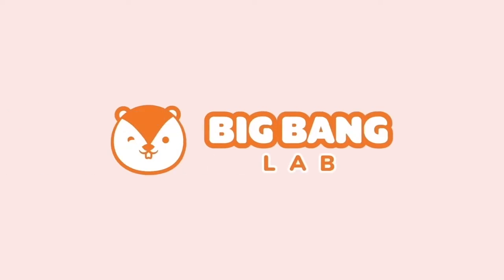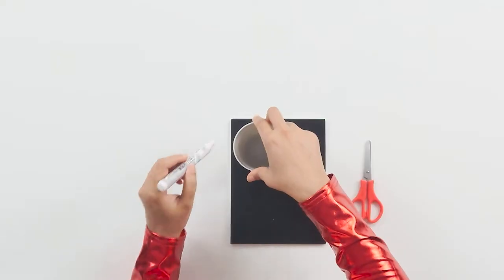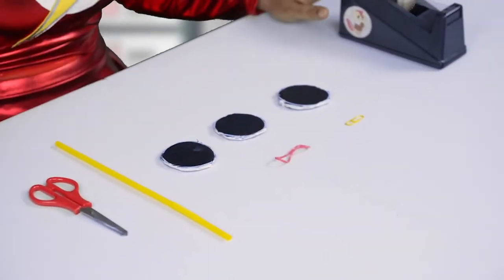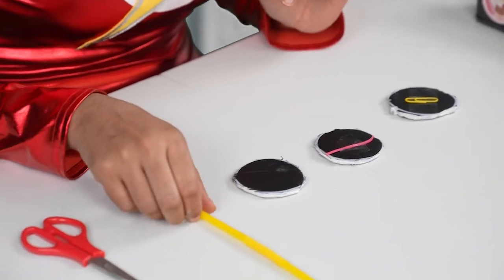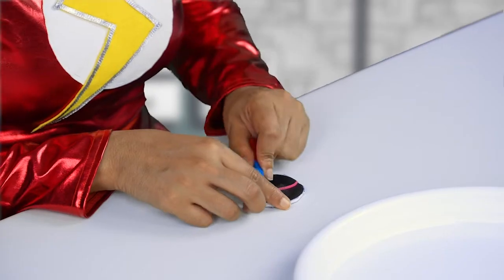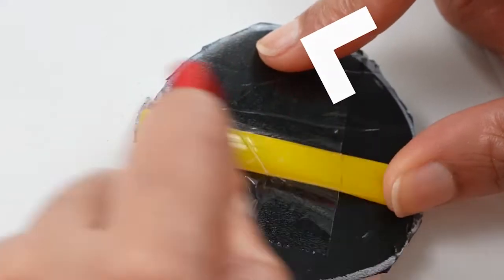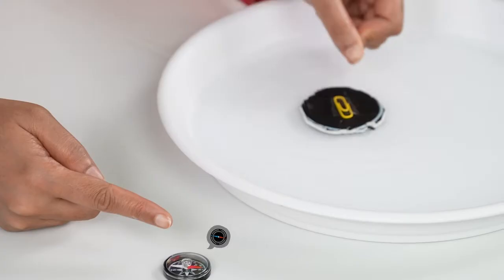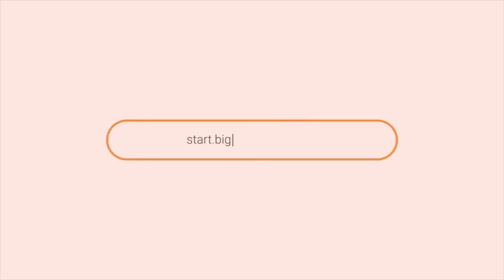Physics | EASY & FUN Magnet Experiments for Kids | DIY Compass | Arts & Crafts | Science for Kids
Do you know what materials can be magnetised and behave like the needle in a compass? Do you want to DIY your own COMPASS with different materials to check its magnetic force? Watch our video now :)